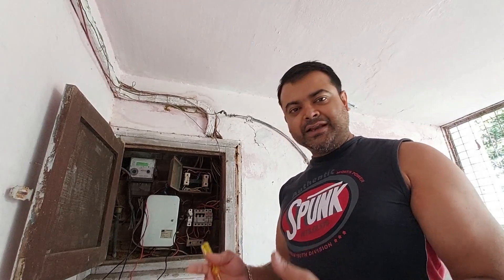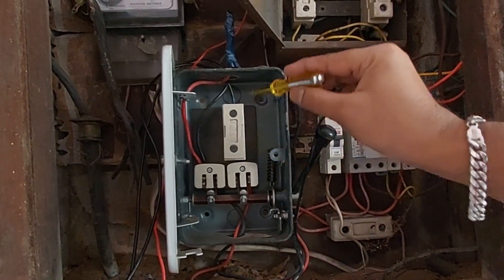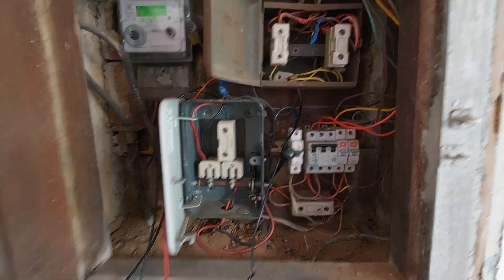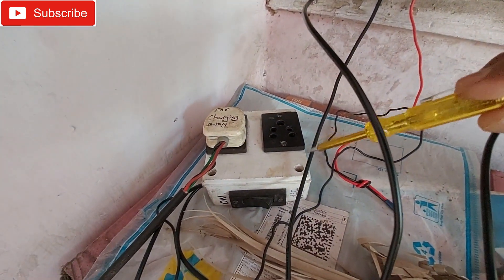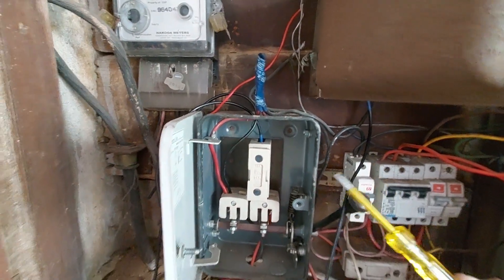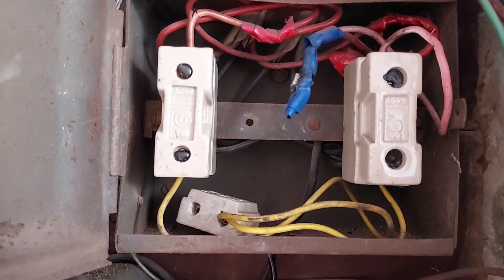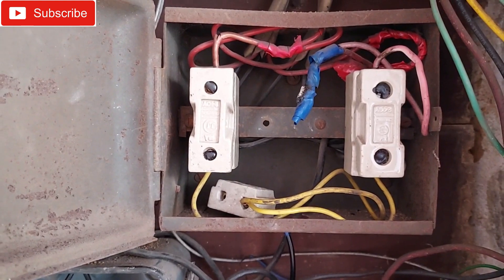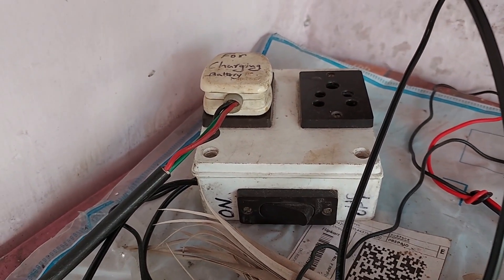How To Connect Inverter To Main Line // Home UPS Installation / Inverter Connection // The technoboy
How To Connect Inverter To Main Line // Home UPS Connection // Inverter Connection // The technoboy